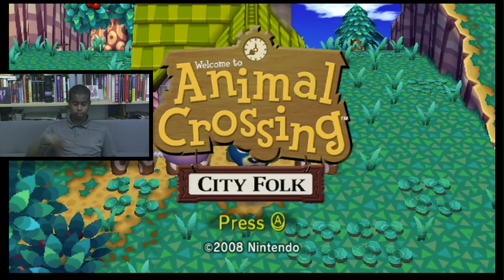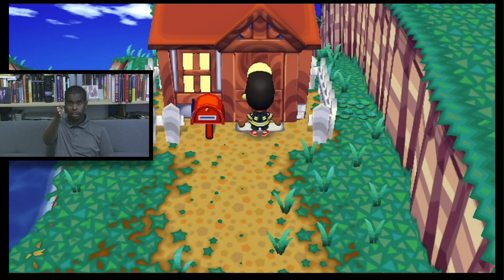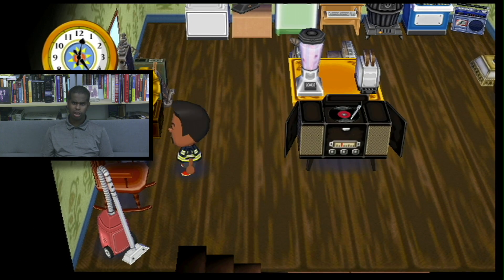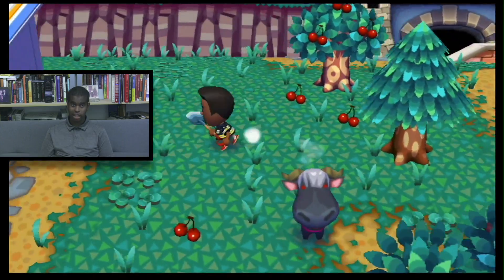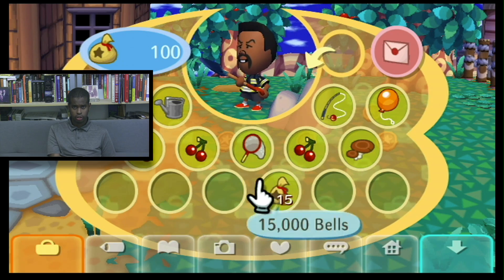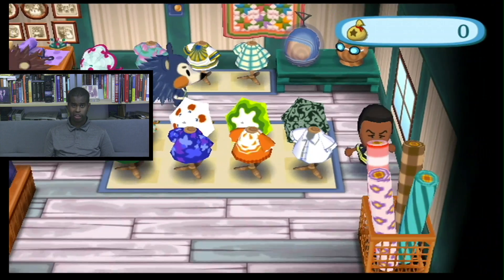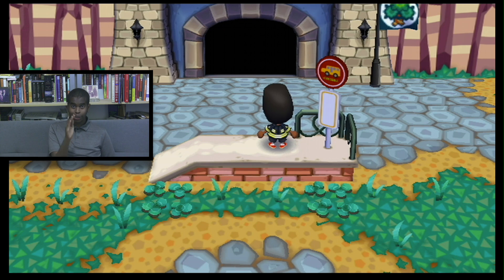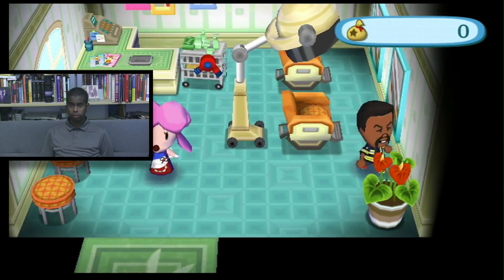Animal Crossing town tour part 2